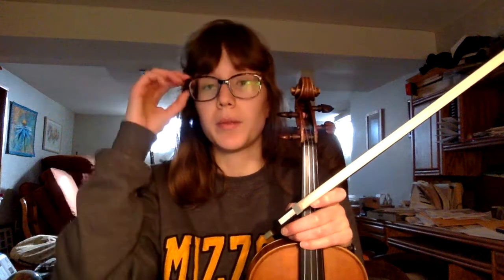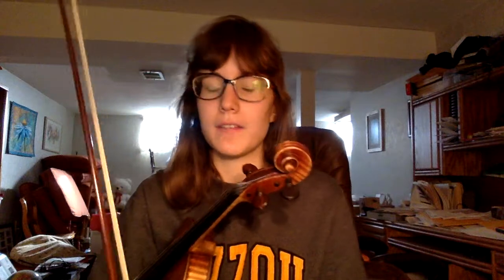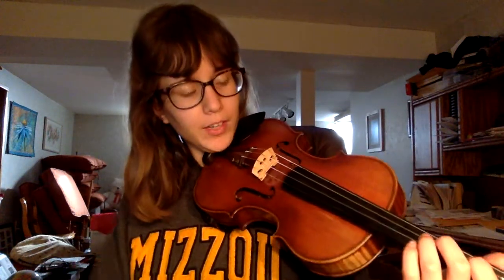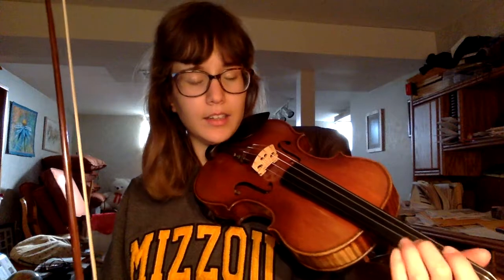April 20 Buffalo Gals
Watch this video of two violins playing this in the fiddle style
Remember to follow the finger numbers above the music (especially fourth finger violins and violas). The rhythm in this song is a little tricky; it is ti-ti ta ta ti-ti. Listen to your teachers playing the song to hear how it sounds. Also remember to use a LOW 2 violins and violas and a 2 for cellos to play F natural!